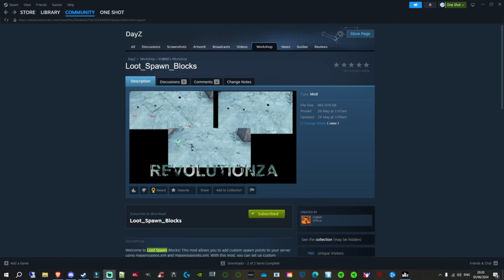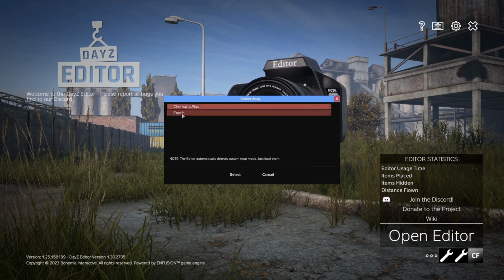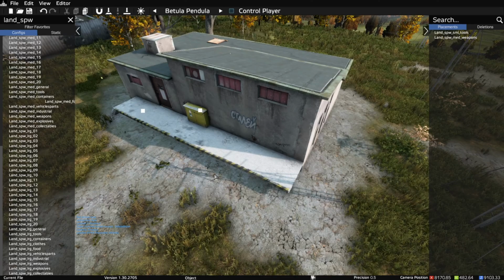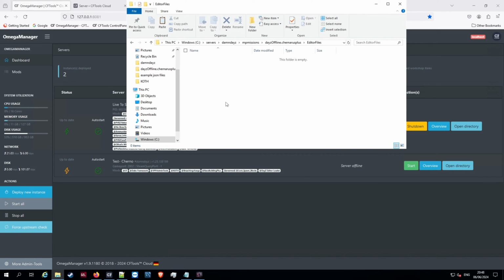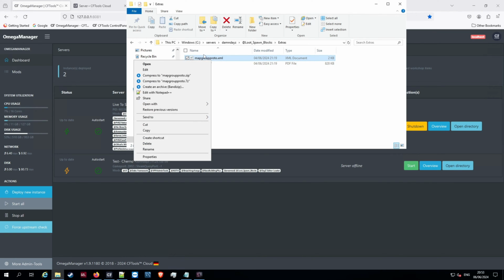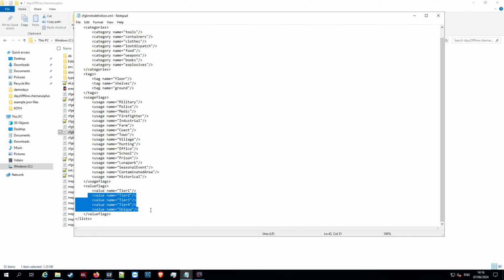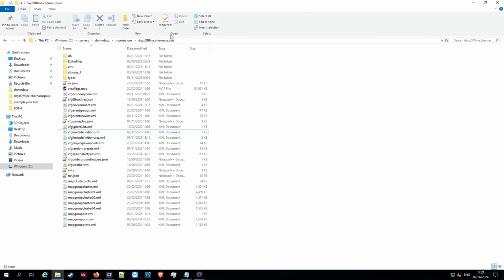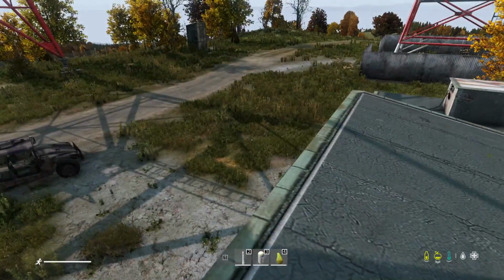Dayz | Loot Spawn Blocks Mod | How to use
ok so this is going to be a part 1 of 2,  This video will show you the steps needed to use the Loot Spawn Blocks Mod  using the Dayz Editor.

I will be doing a second part how to use Loot Spawn Blocks with VPP Admin Tools.

0:00 - Intro
1:30 - Mods needed
2:20 - Getting ready to use the Editor